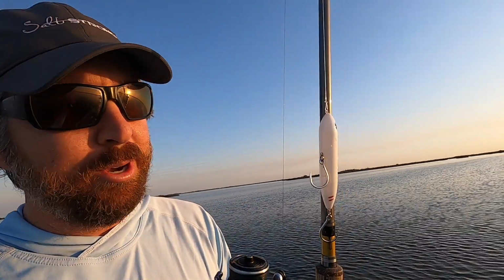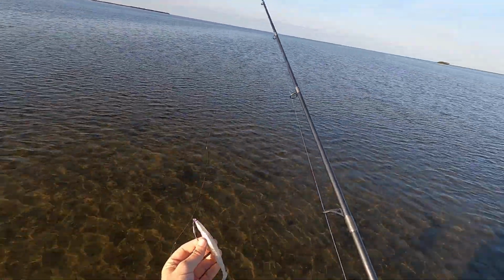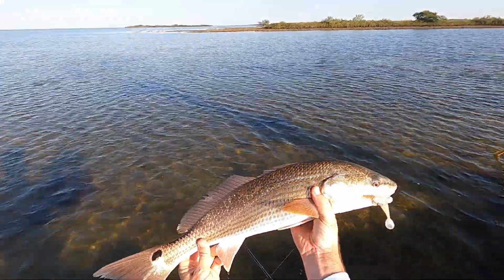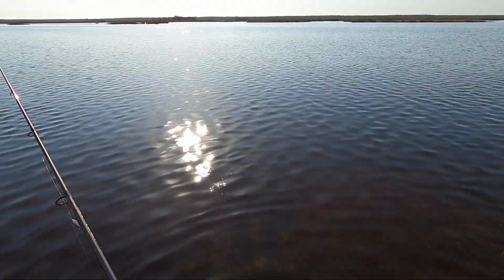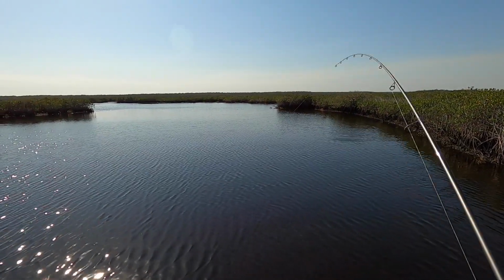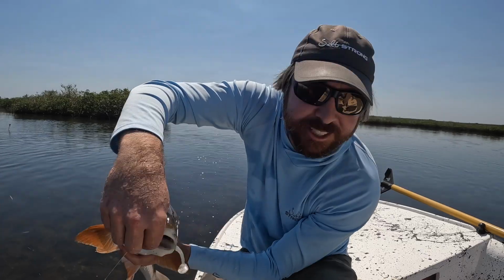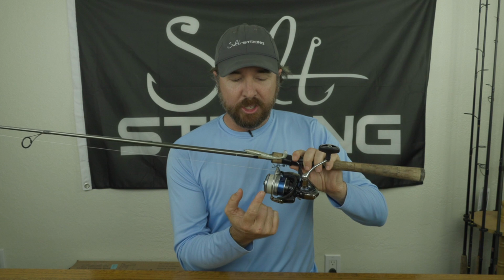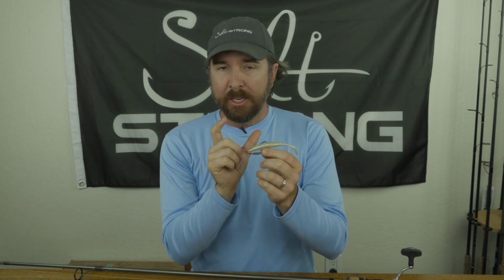Piecing Together Clues To Find Inshore Fish In Super Skinny Water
This trip was all about piecing together clues to find inshore fish in SUPER skinny water in the Chassahowitzka River!

I have never fished this area before so I tagged along with Insider Member Jimmy Tintle.

Check out the full blog post and Insider Report from this trip

There was tons of life up in the shallows and rocks which made it slightly challenging to navigate but we used our surroundings and knowledge of inshore fishing to spark a bite.